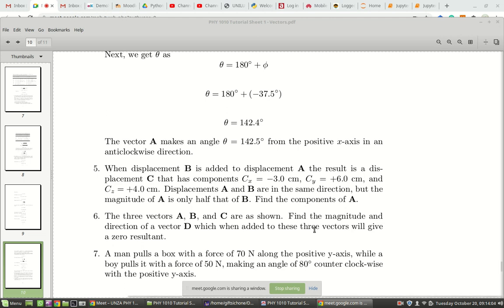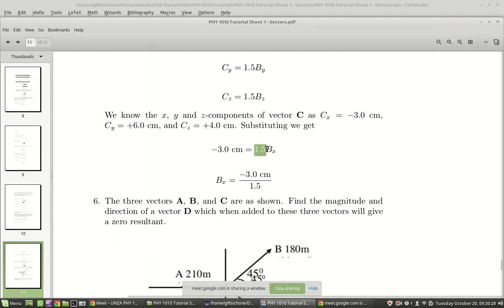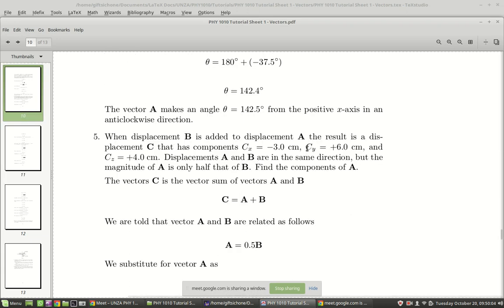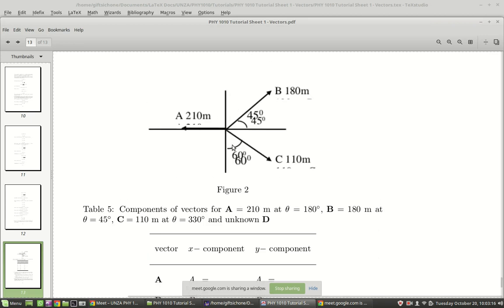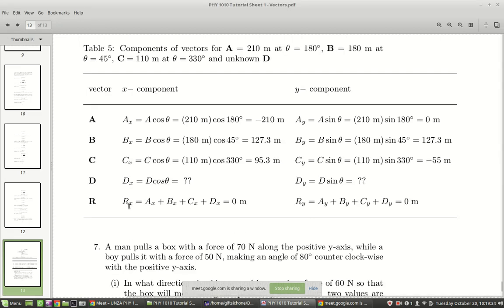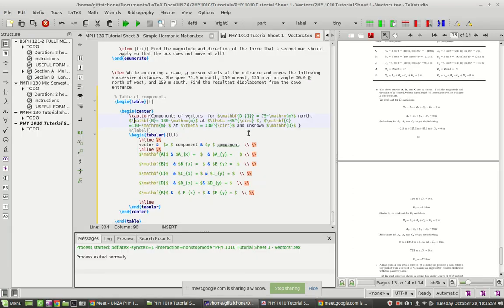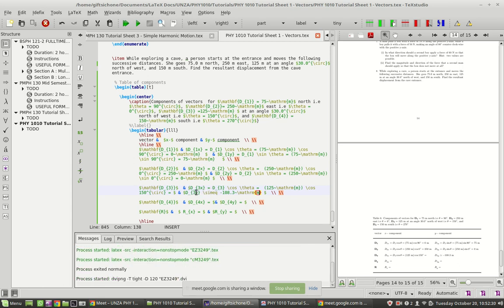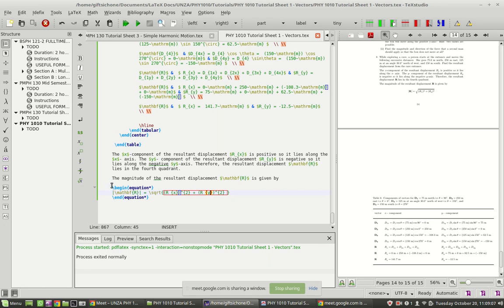UNZA PHY 1010 Tutorial Sheet 1 TG 17, 18 & 28 Vectors Questions 5, 6, 8 SOLVED